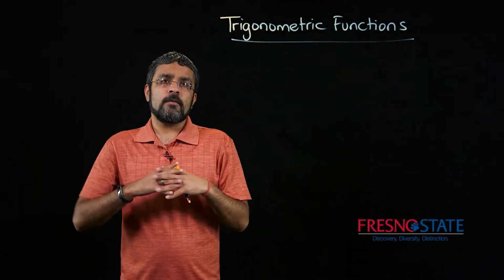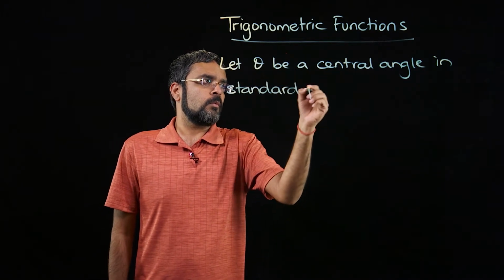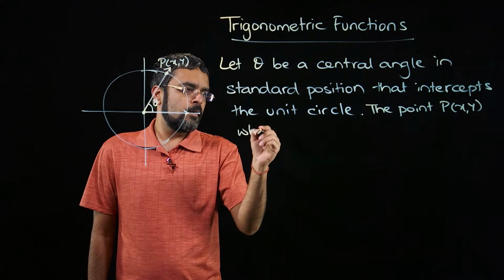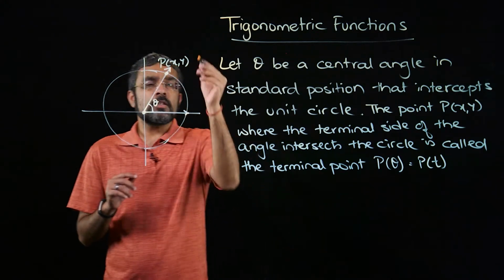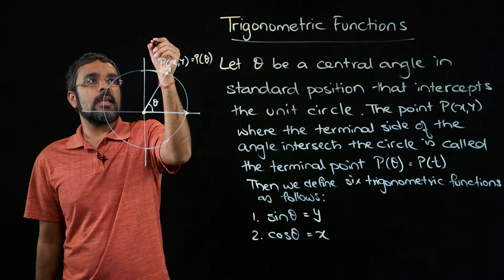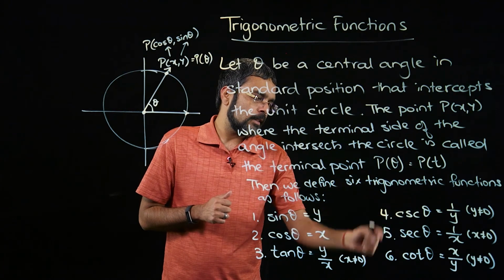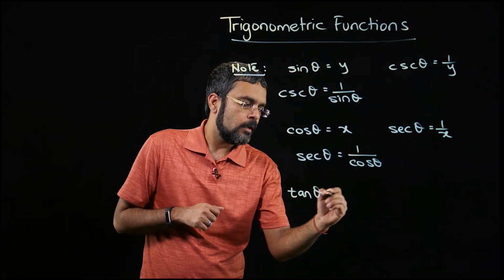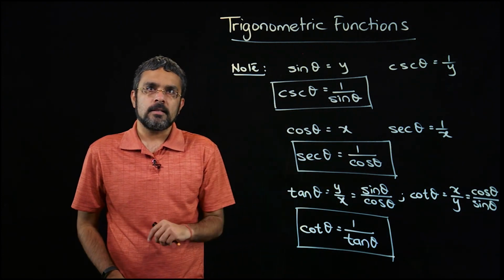Math 6 M4 S2 2 Trigonometric Functions